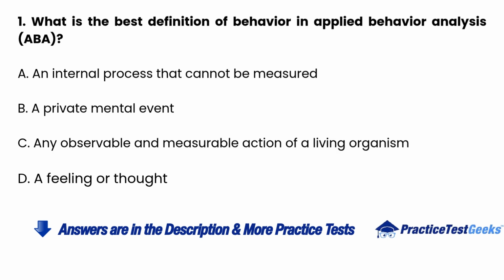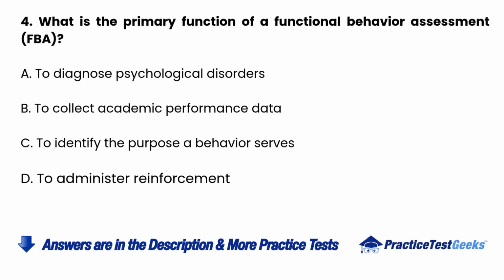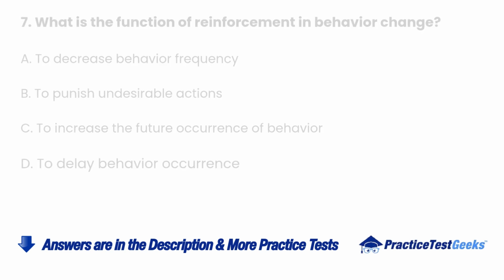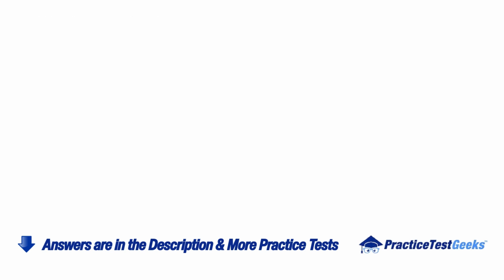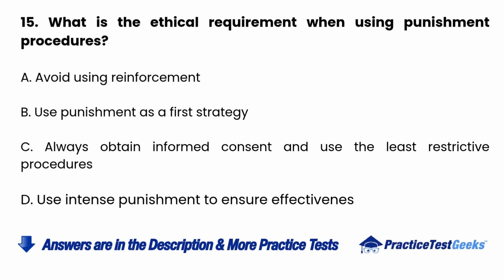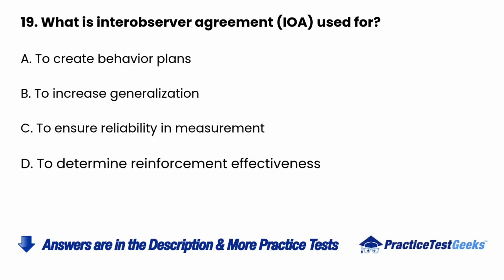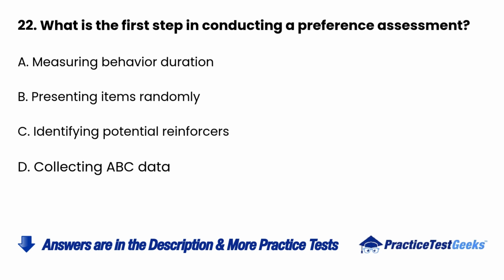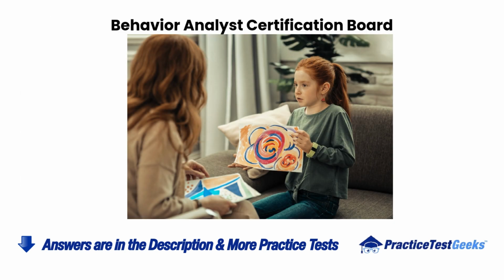BACB Practice Test 2026 Behavior Analyst Certification Board Exam Questions & Study Guide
Prepare for your Behavior Analyst Certification Board exam with comprehensive practice questions and test preparation strategies for 2026.